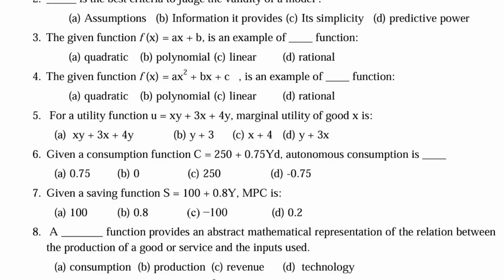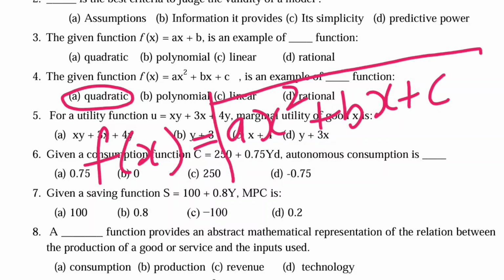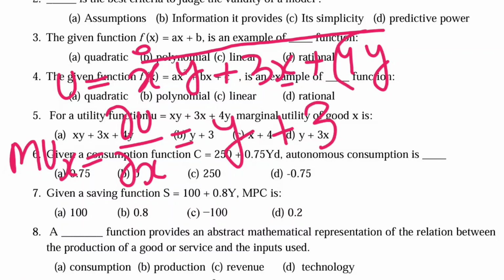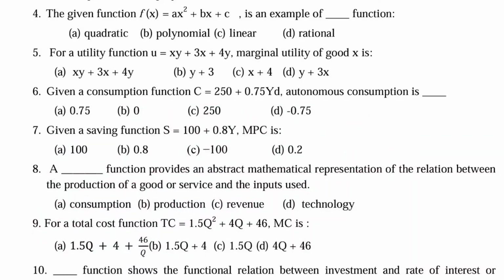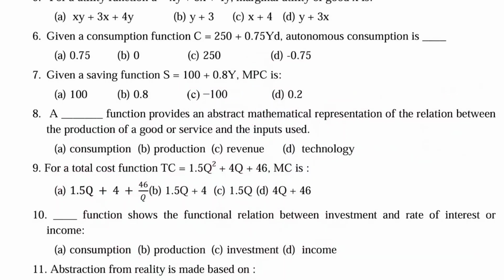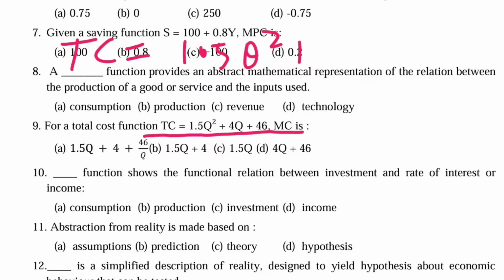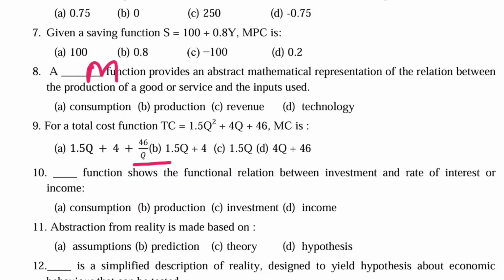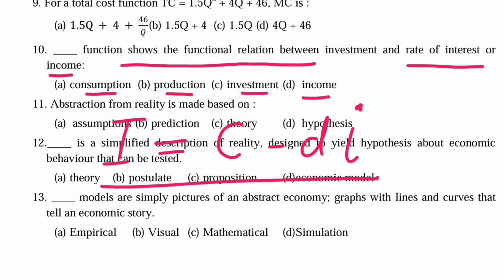MCQ's on Mathematical Economics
MCQ on Mathematical Economics